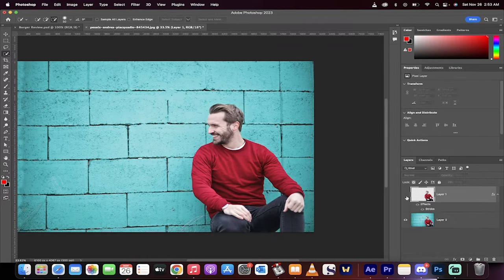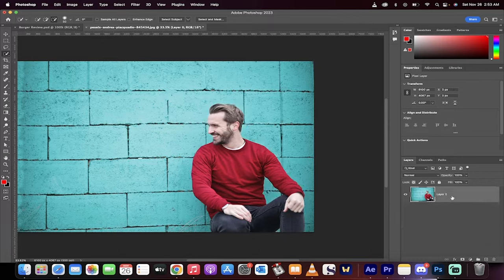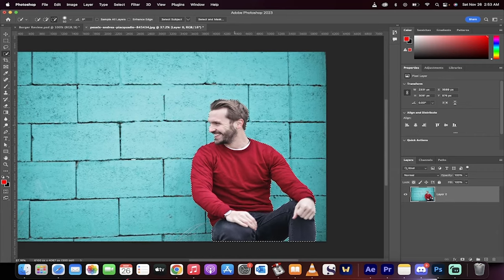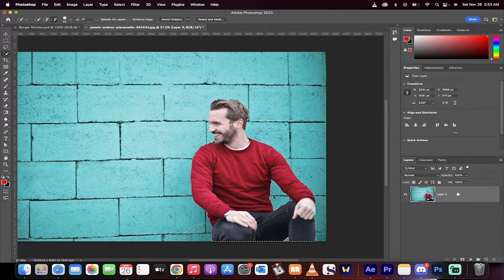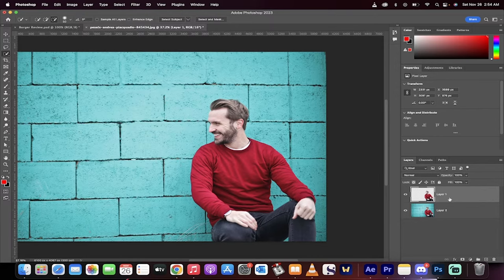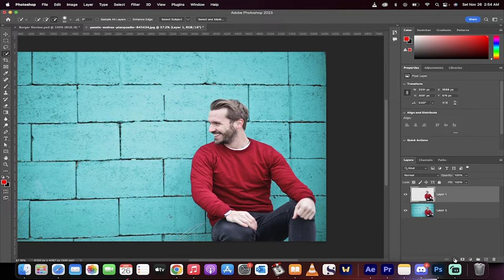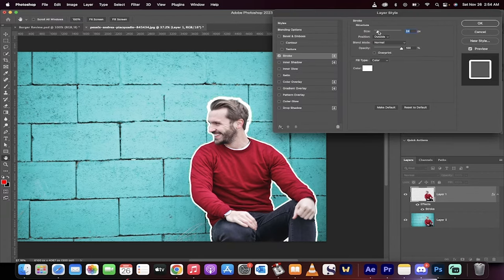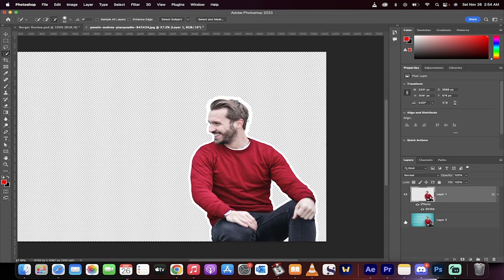How To Create White Outline On Images - Youtube Thumbnails - Photoshop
In this tutorial I show you step by step how to create a white outline, or white stroke, around your subject or image with Photoshop.  This is incredibly popular for Youtube thumbnails.

Step one is to add your image.  Next click command J on a Mac or Control J on a PC to make a new layer via copy.  Now click on the fx icon in the bottom right and select stroke.  Set the color to white, the position to outside, and the size to 30 pixels or so.